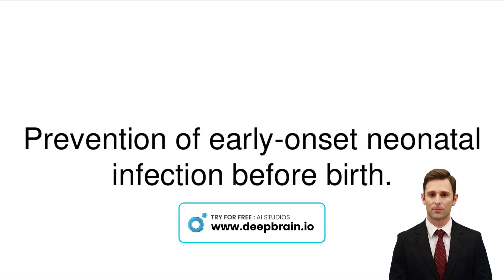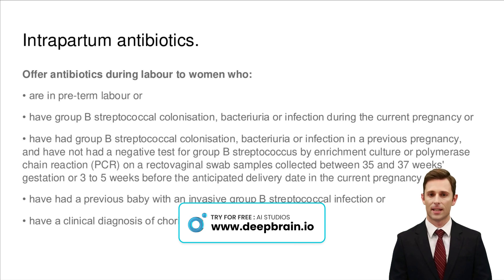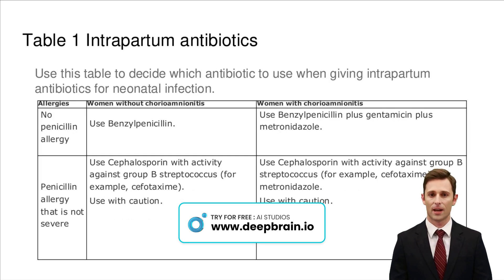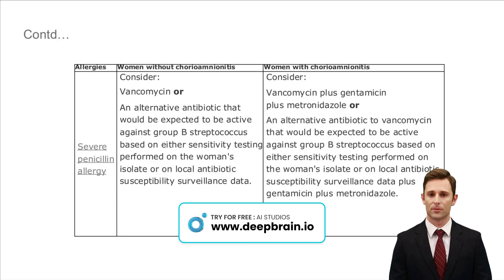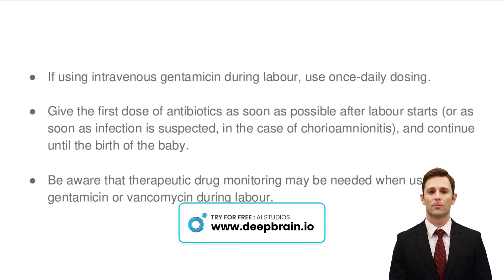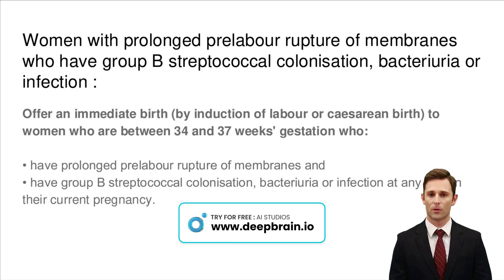Prevention of early NEONATAL infection before birth | Paediatrics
Prevention of early NEONATAL infection before birth.

Paediatric lecture
Neonatology
NEET PG
MBBS

pregnancy
neonatal sepsis
pregnancy tips
pregnant
pregnancy coach
newborn
vaccination
vaccine
maternal fetal medicine
obgyn
prenatal health
prenatal
healthy pregnancy
pregnancy education
blood diseases
medical advice
baby health
newborn care
antibiotics
antibiotic use
safe medications
neonatal health issues
newborn care tips
infection control
neonatal nursing
pediatric nursing
newborn health
neonatal care
antibiotic prophylaxis
infection diagnosis
bacterial culture
microbiology
culture isolation
neonatal infections
bacterial identification
gbs
gram-positive cocci
resident
student doctor
pediatric
practitioner
medical
learning
infant
baby
preterm
nurse
doctor
neonatologist
neonatology
nicu